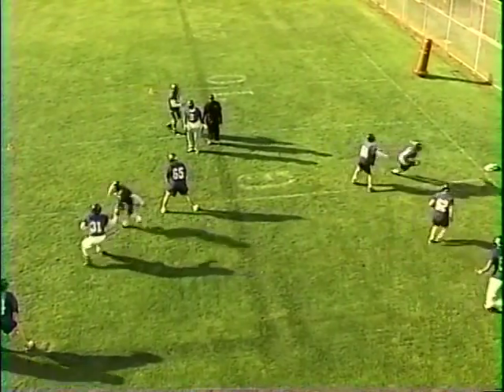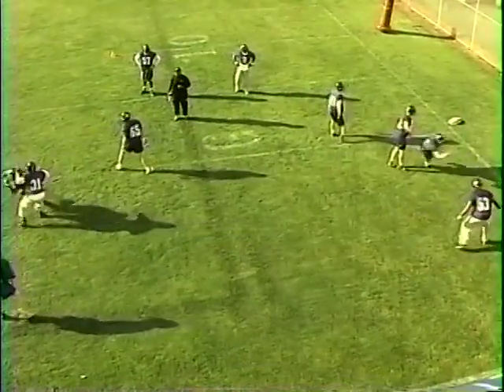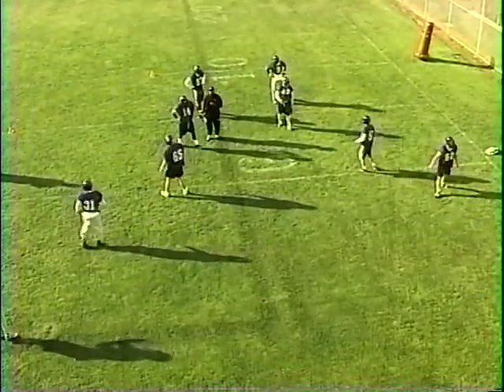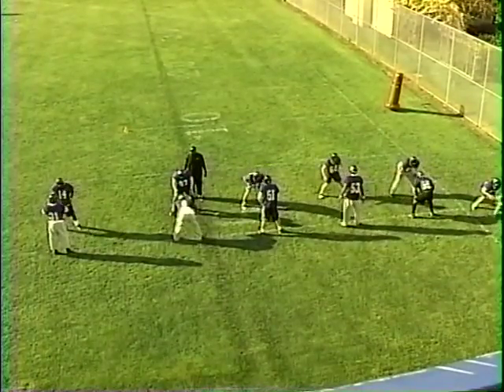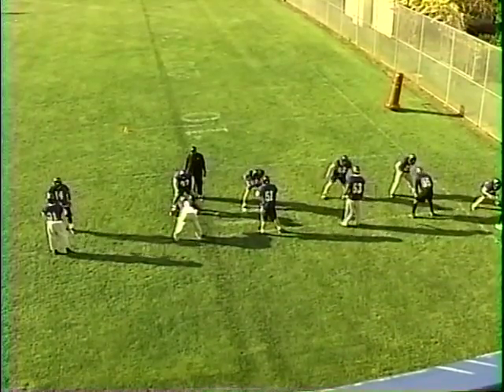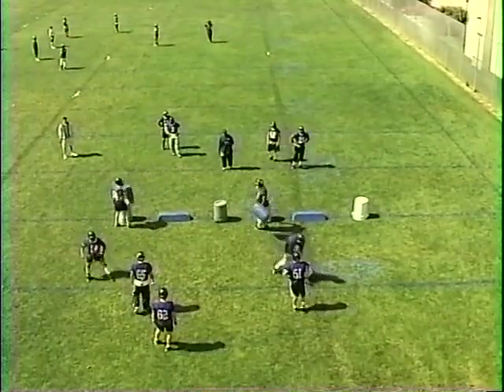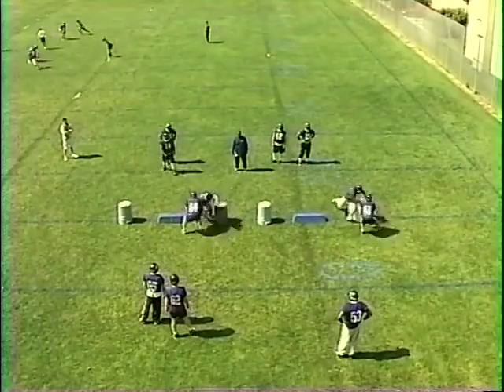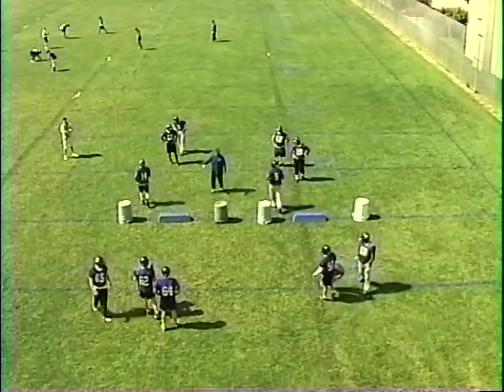Youth Football Linebackers Fundamentals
for more free football coaching videos and articles. Today, we're talking about the basic fundamentals of being a linebacker. Click "Like" if you think your players could learn something from this video!